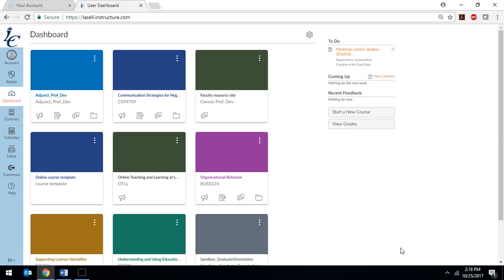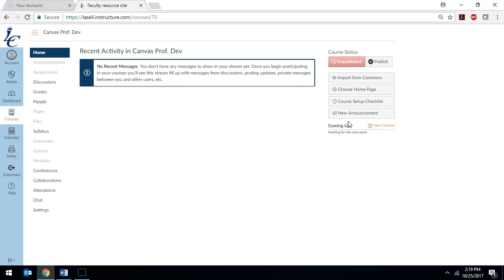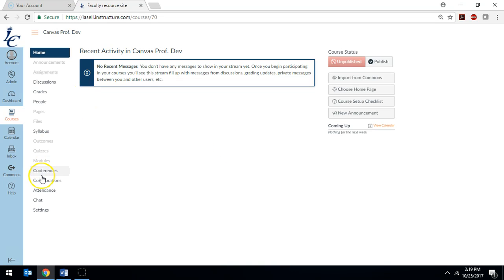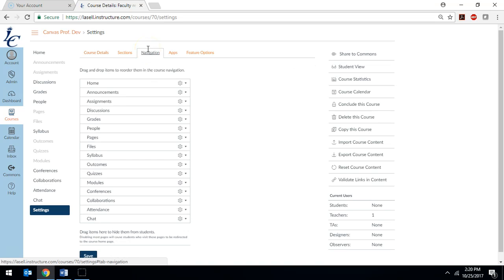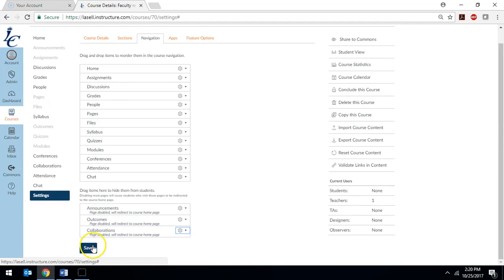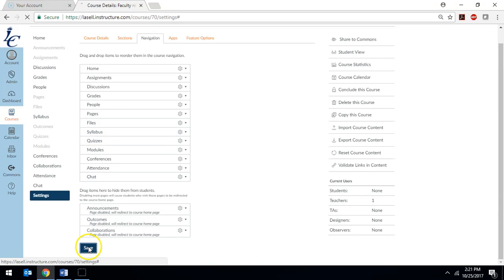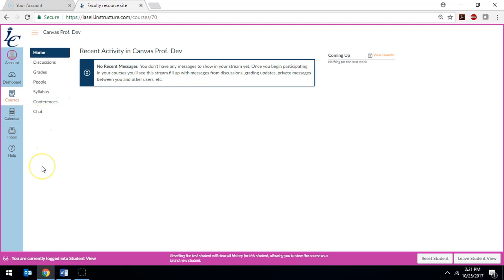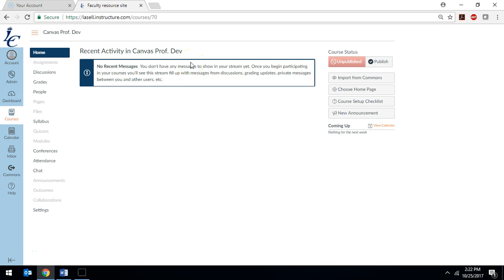Canvas Orientation Video #2